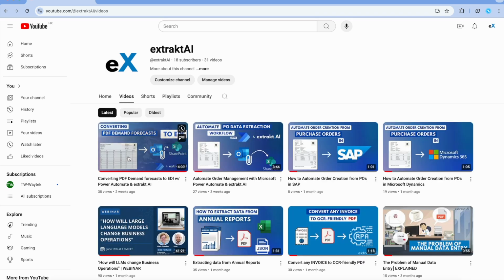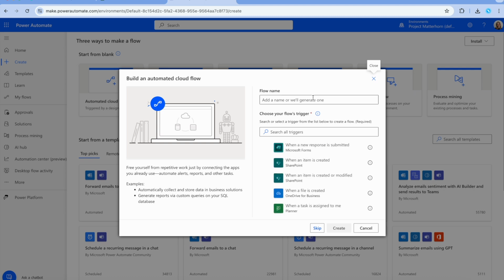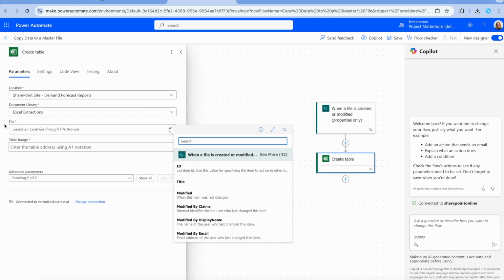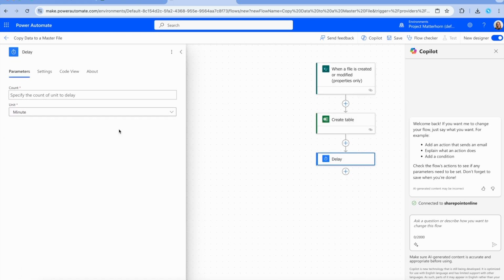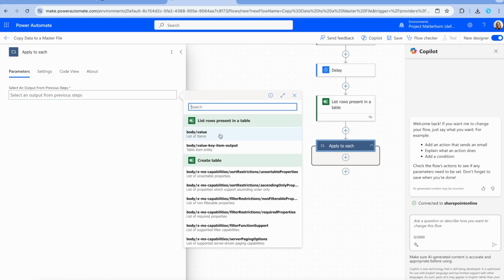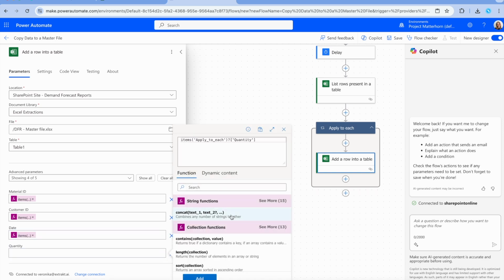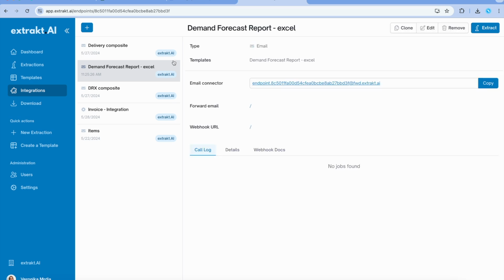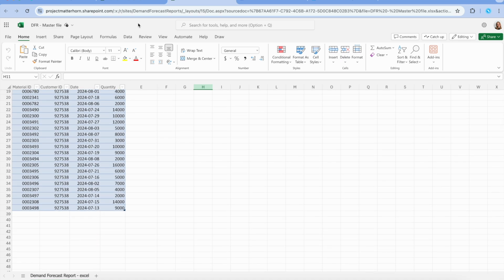Quick guide to converting demand forecast PDF to Excel on SharePoint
Transform demand forecast PDFs into Excel files seamlessly! Learn how to save data directly to SharePoint and update your master spreadsheet automatically with Power Automate and Nordoon. Streamline your demand forecast management today.

💡 Simplify supply chain workflows with Nordoon’s AI-powered tools.